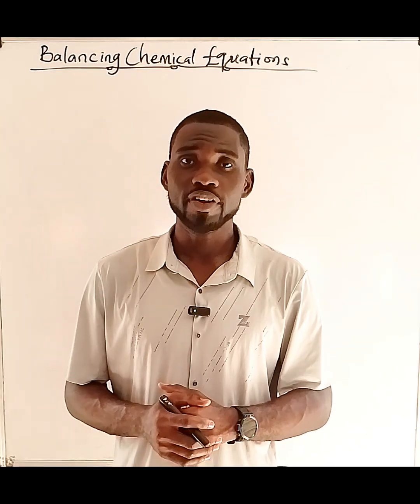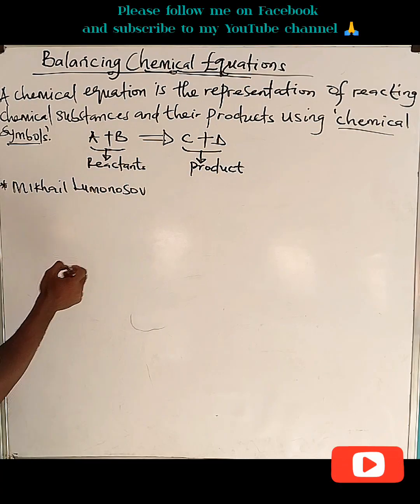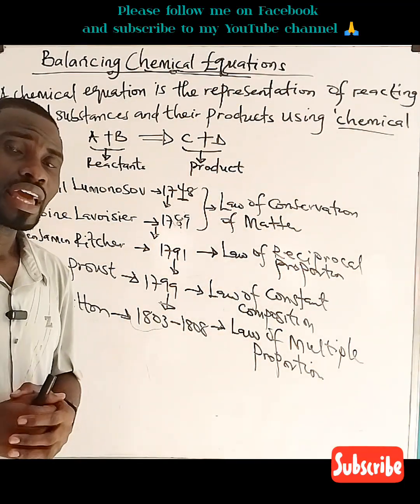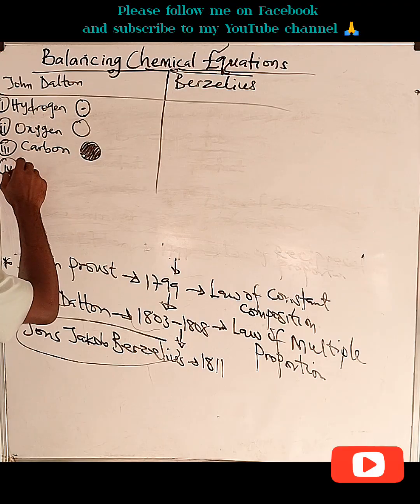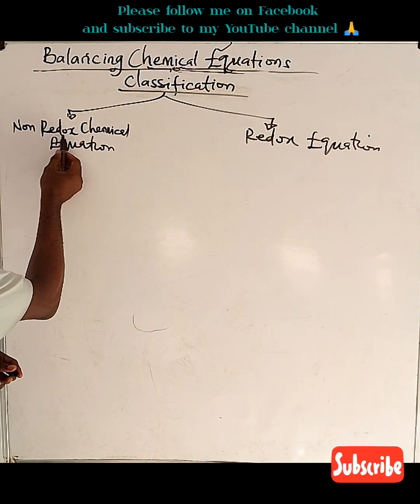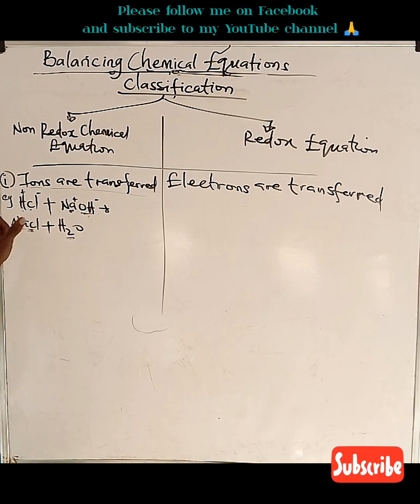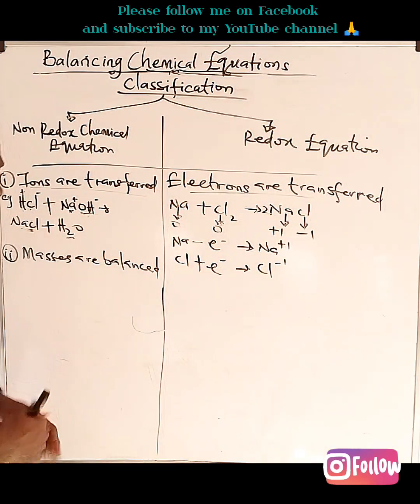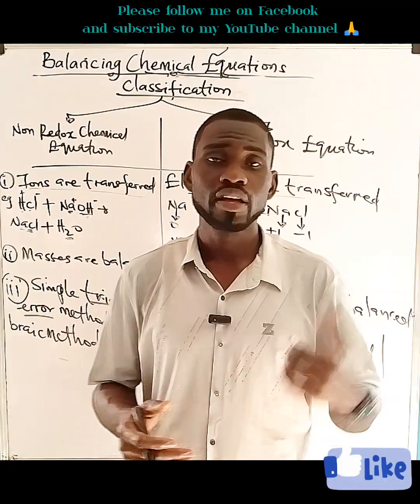Balancing Chemical Equations 101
This is a detailed introduction to the history and classification of Balancing of Chemical Equations.